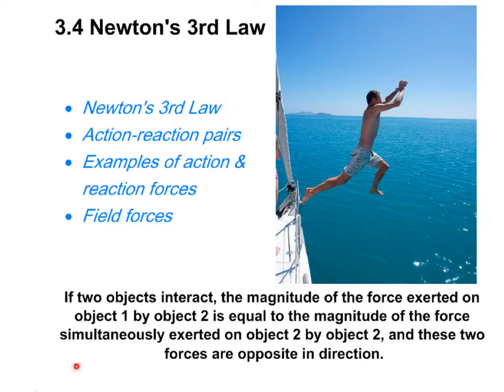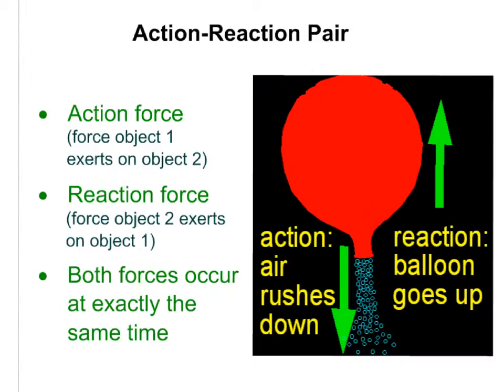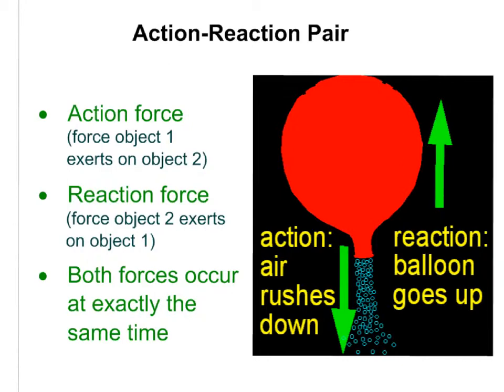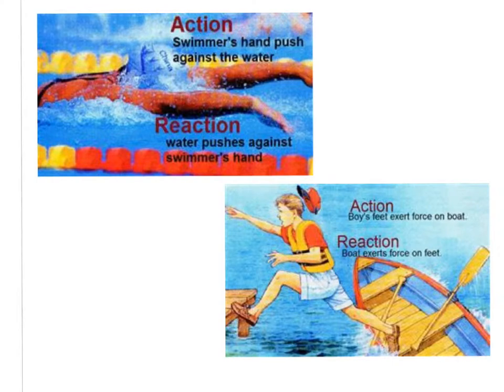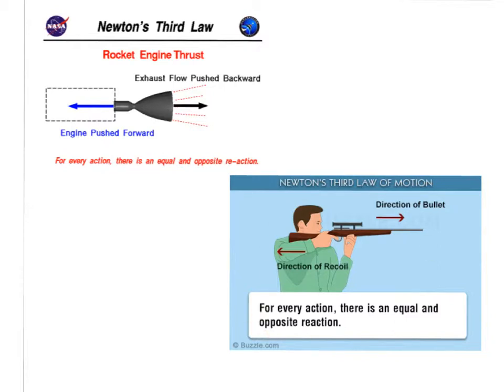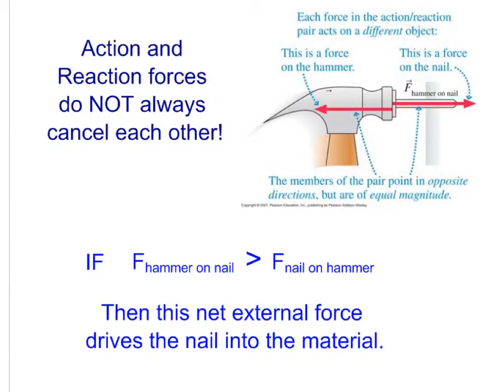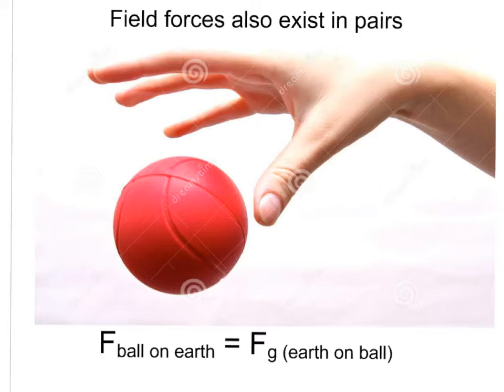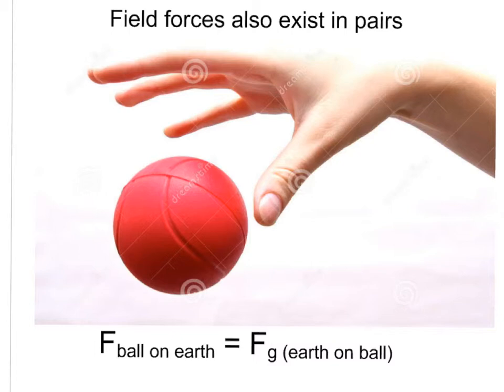Physics 3.4 Newton's Third Law of Motion